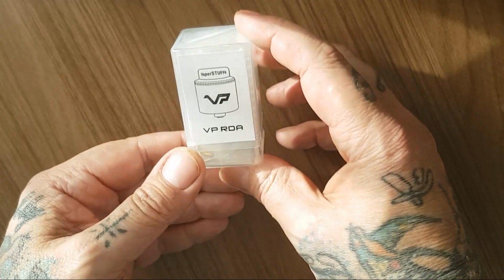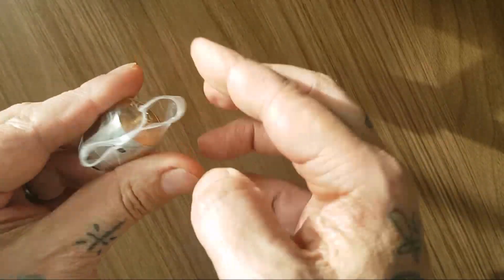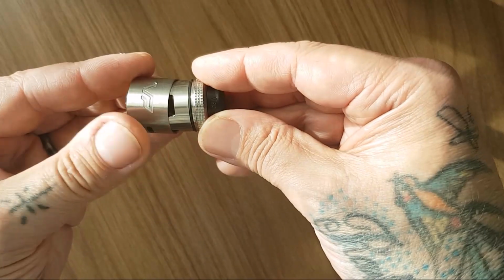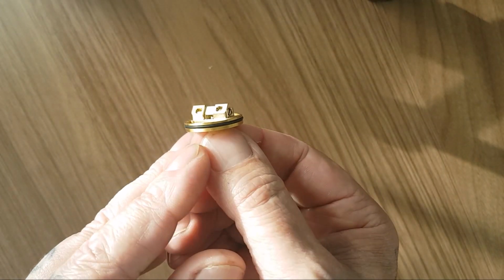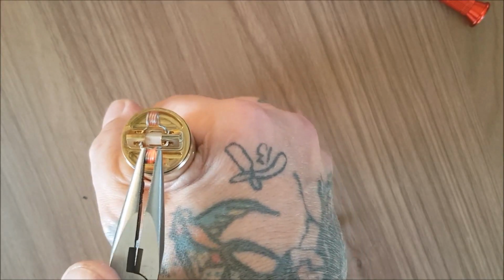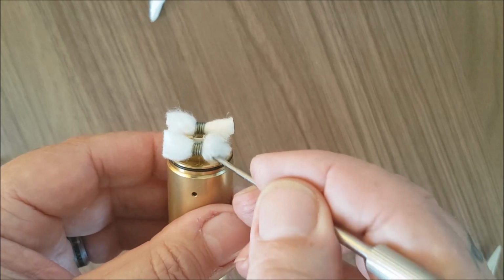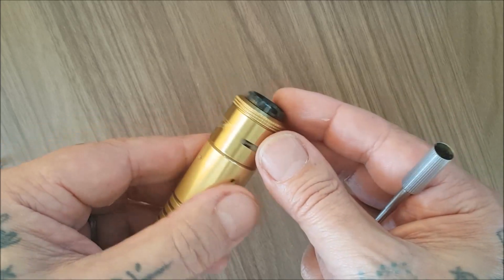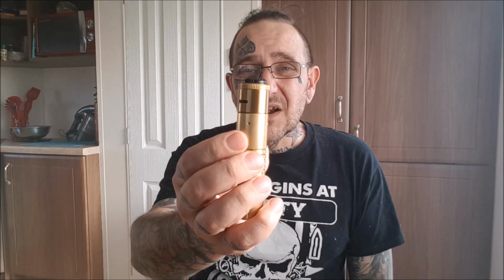VP Style RDA Review Team Knucklehead Vaping